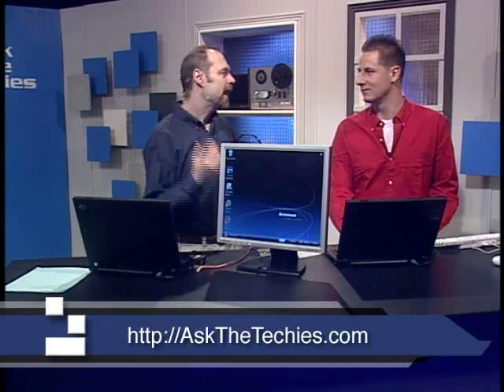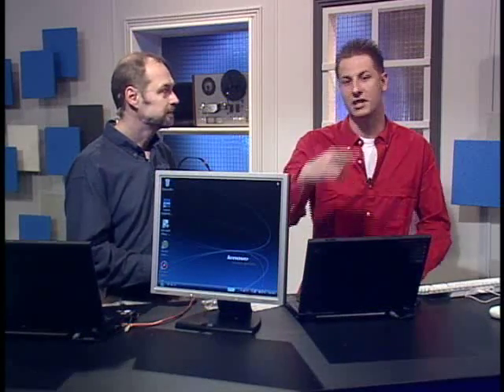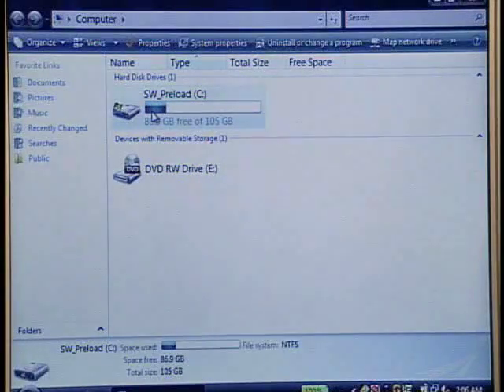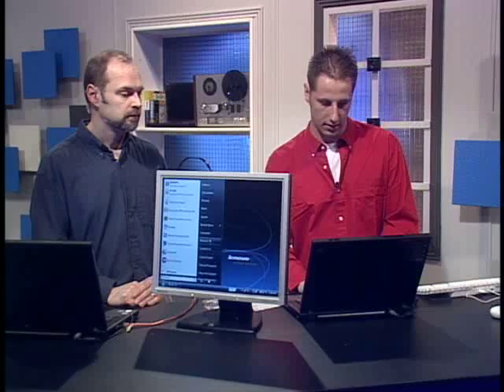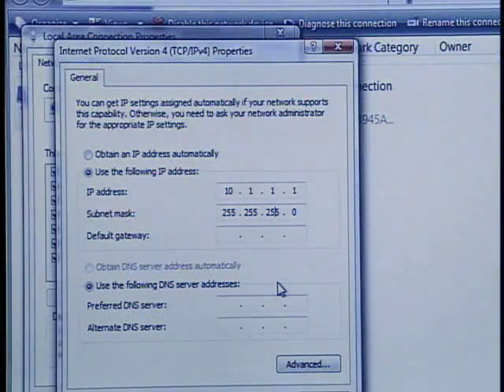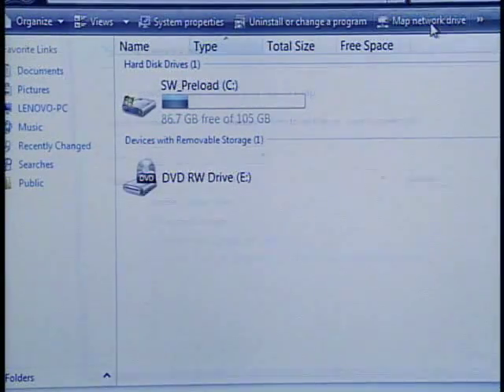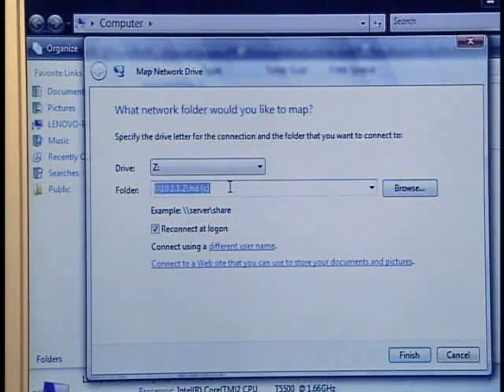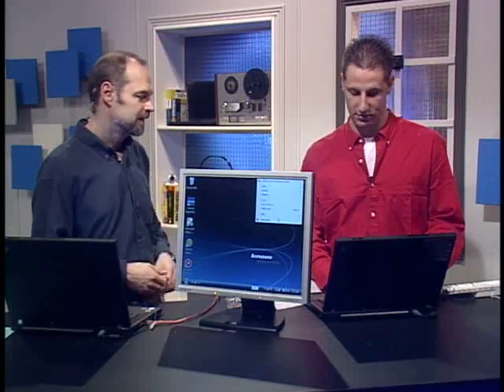transferring files from old PC to new PC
has full length version.  This video explains how to transfer huge files from one computer (such as an old PC) to a another computer via Ethernet crossover cable.